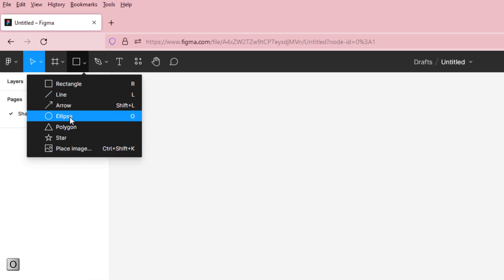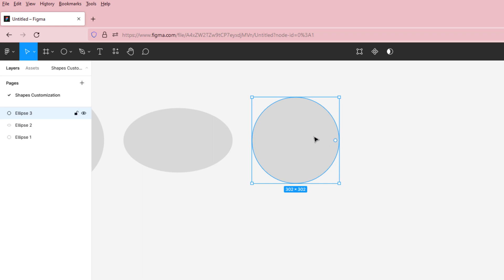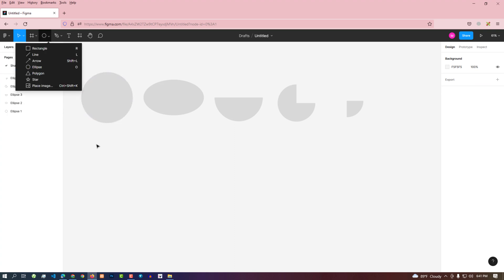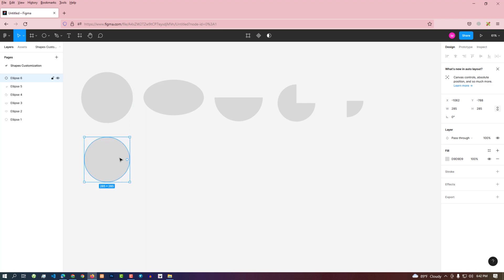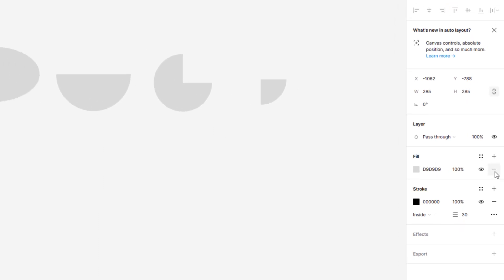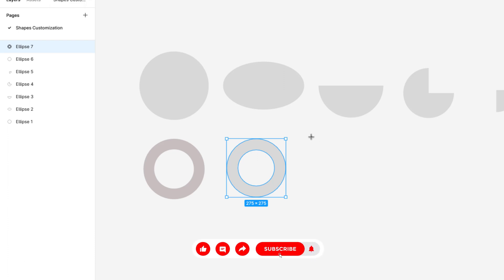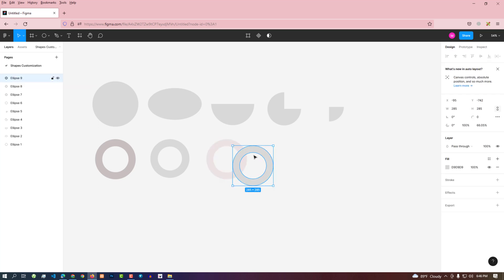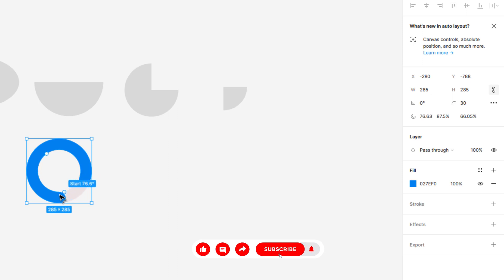How to customize the figma shapes (Chapter 6) | Figma tutorials for beginners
In this video we will see How to customize the figma shapes.

Design, Web design, UI design, UX design, Figma design, Figma, Figma shape, Figma tutorials, Figma tutorials for beginners